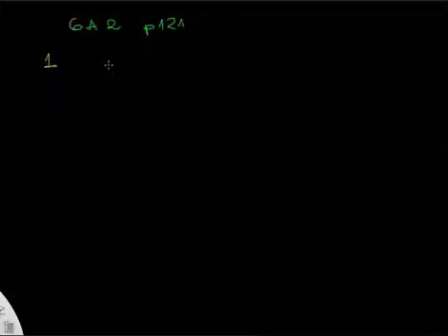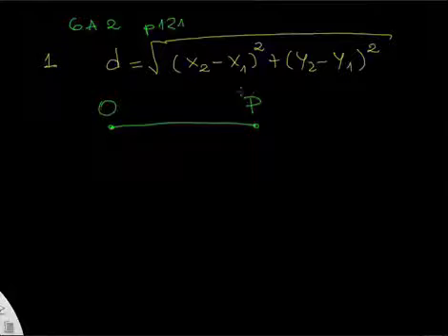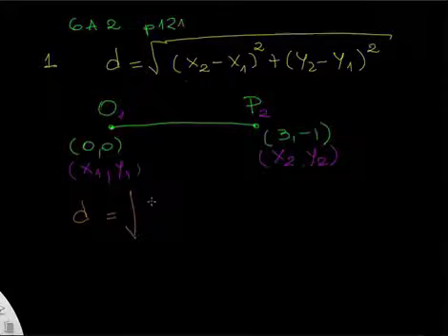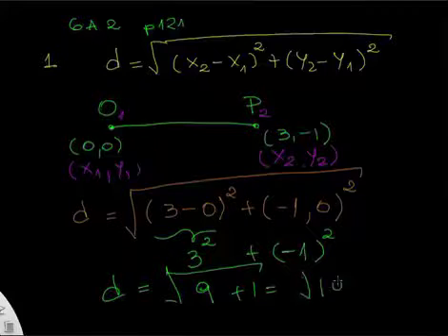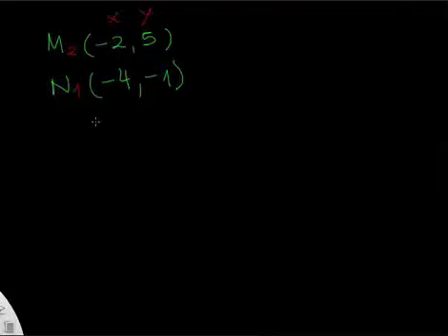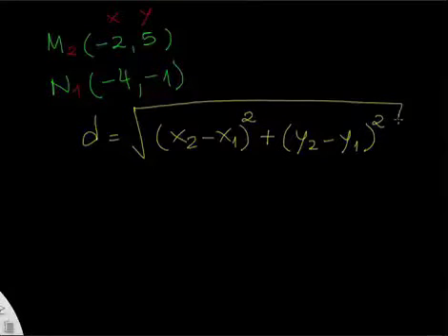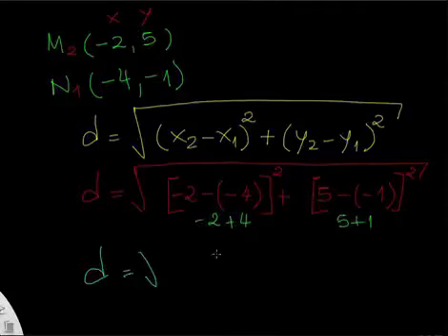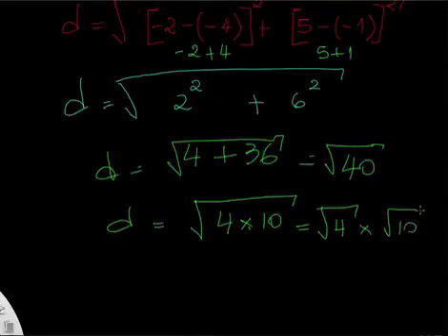Chapter 6 Topic A2 Exercices 1